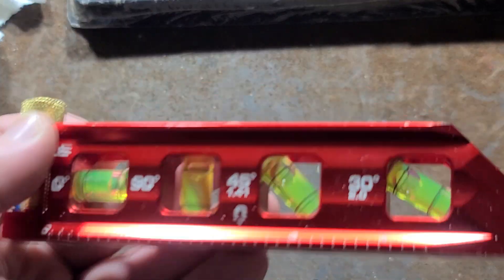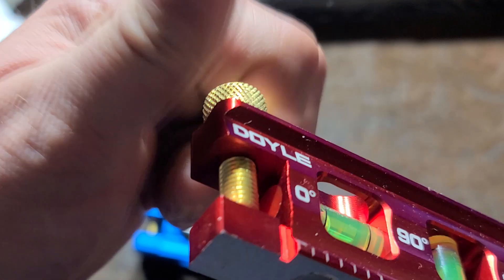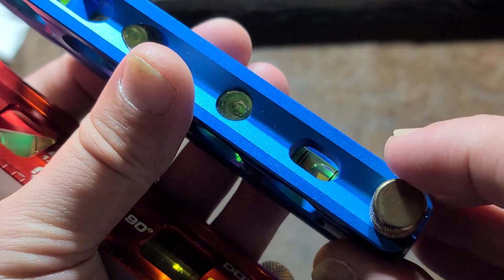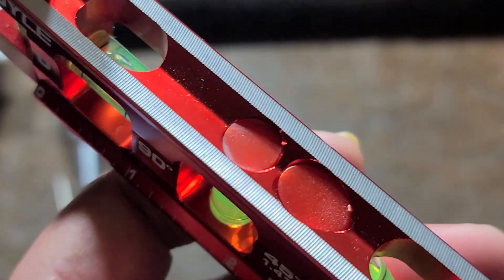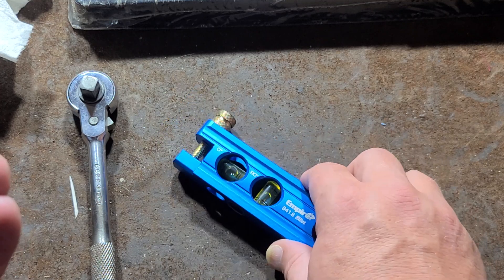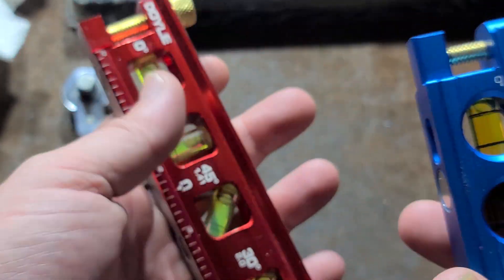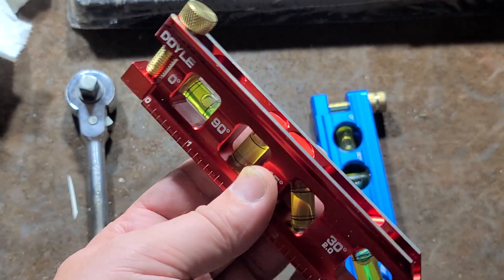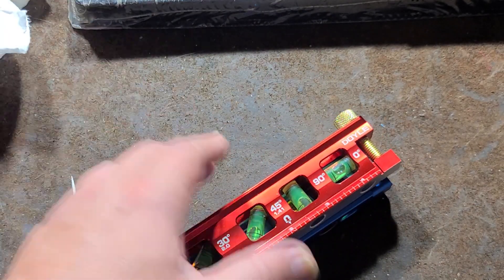Harbor Freight Doyle Billet Electricians Conduit Level Review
This seems like a decent little level for the price but I like the Empire one a bit better.

Harbor Freight #70434